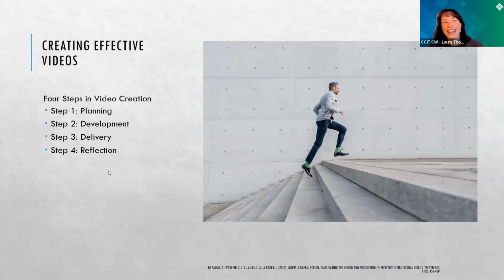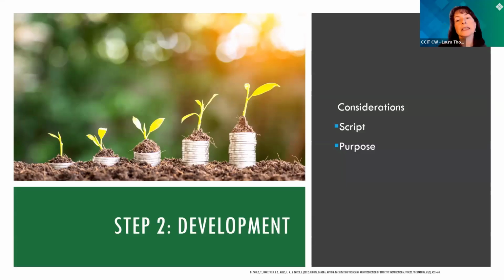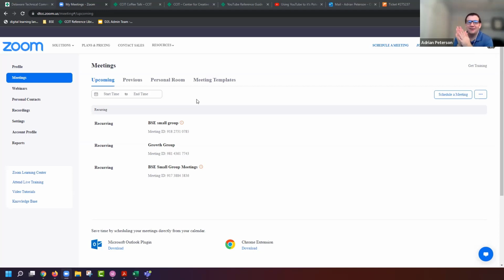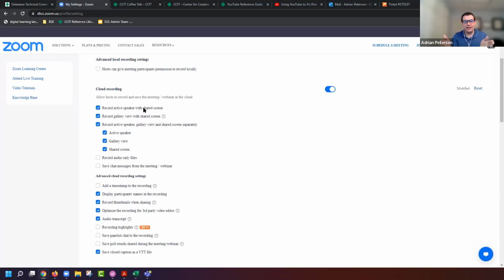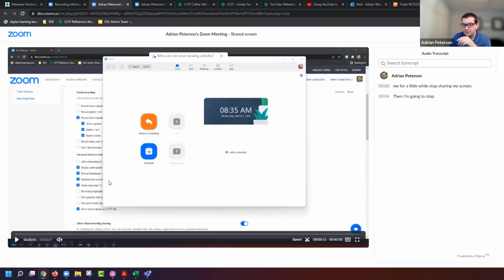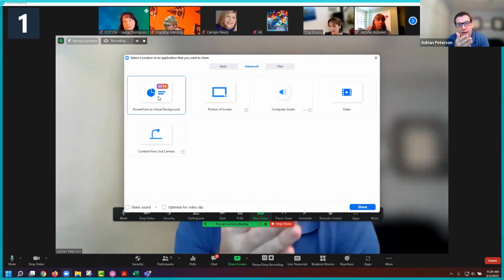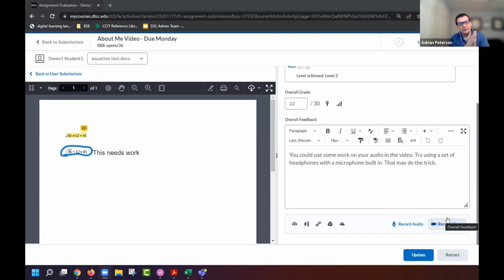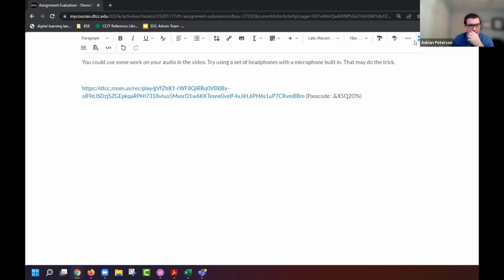Lunch and Learn: Effective Videos in Courses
We heard from students on the student panel and from survey results. Students appreciate it when their instructors use videos. These are introduction videos that share more about the instructor, videos that introduce a module, and how-to videos that instruct students regarding steps in process, in an assignment, or in an experiment. In this session we’ll learn about aspects of making videos that look good and effectively share information. This is NOT a professional editing session. In fact, students love it when instructors seem real and a bit unpolished. Still, we’ll talk about the skills that you need to create effective videos and some characteristics of videos that draw students into the course.

What the Student Voices Panel Lunch and Learn at